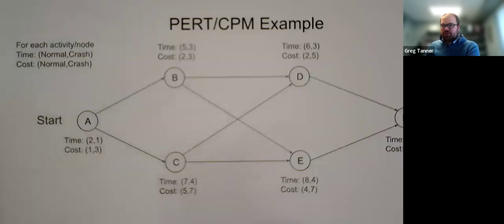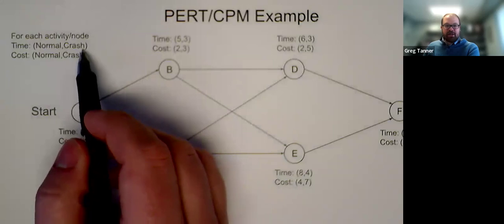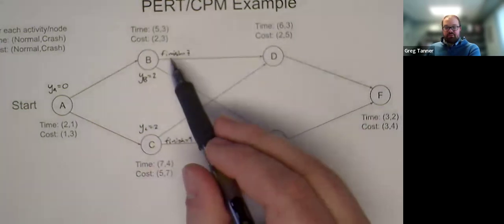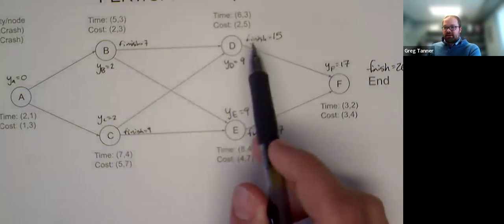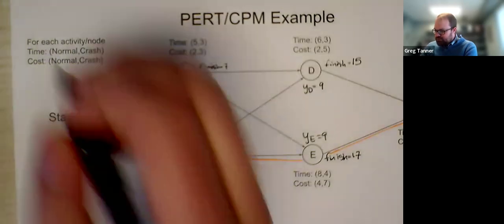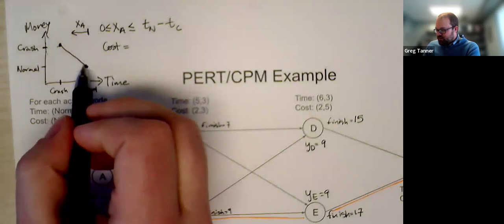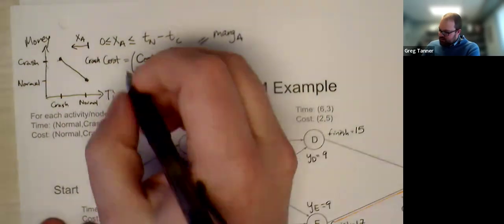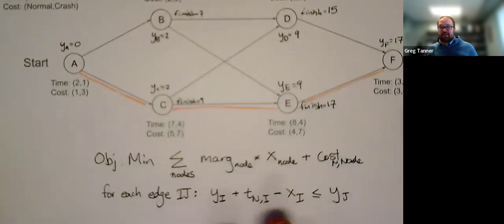PERT/CPM Linear Programming Overview